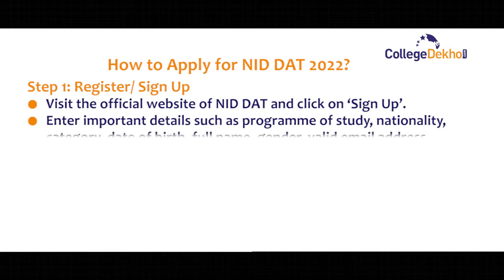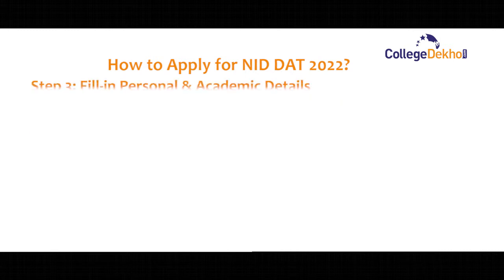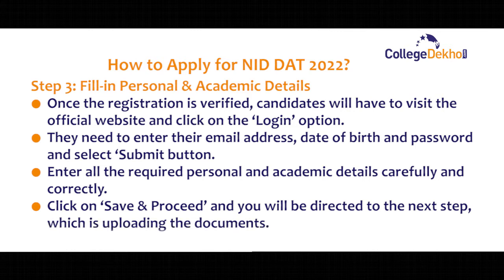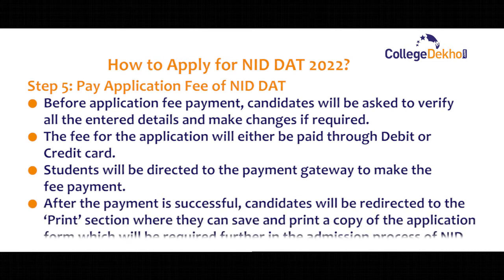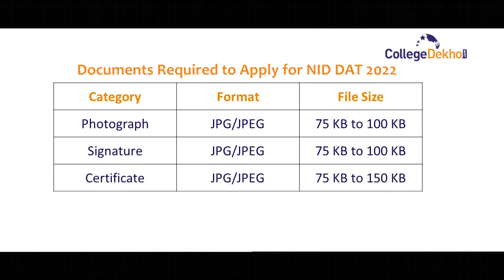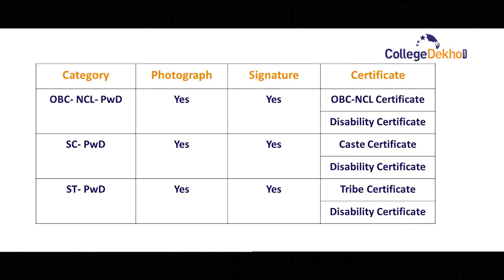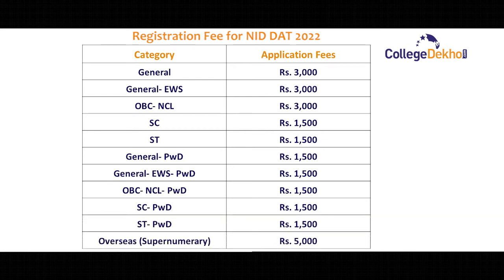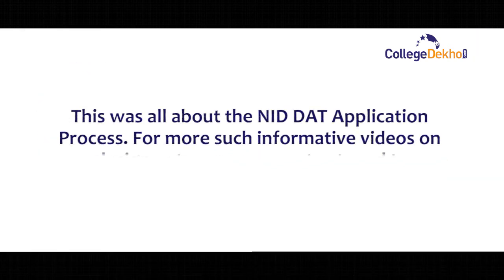NID DAT Application Process - Steps, Documents Required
Candidates appearing for NID DAT 2022 should know how to register for the exam as that is the most crucial stage of the exam process. Without this, the candidate will not be able to appear for the exam. Knowing the procedure involved in the application process will help the candidates apply in the correct manner. The application process is divided into stages that have been explained in the video.